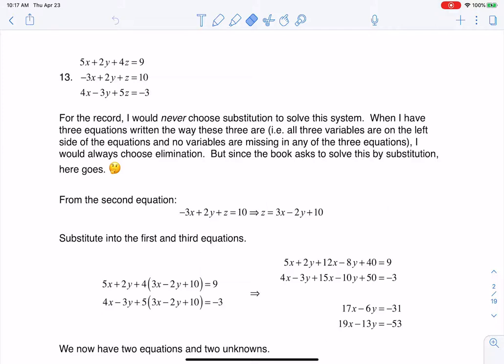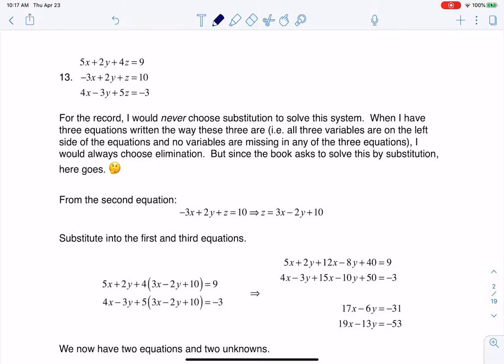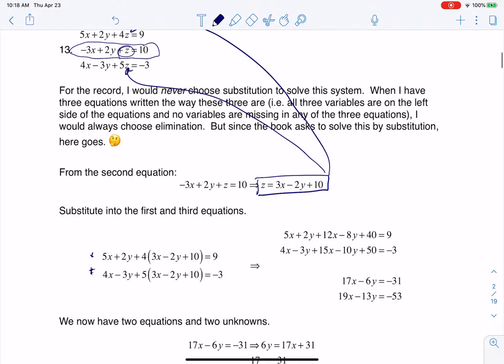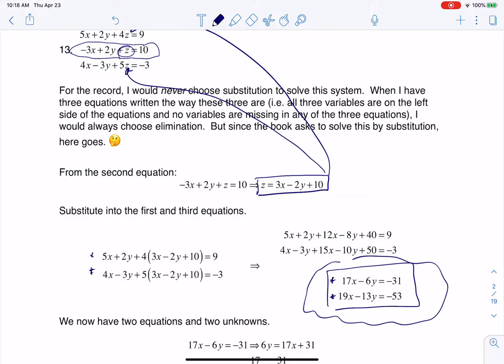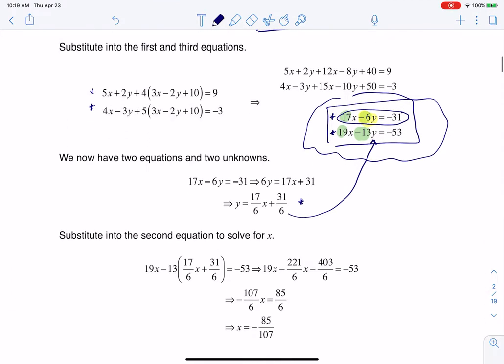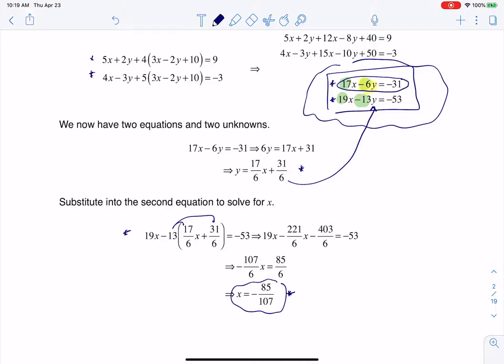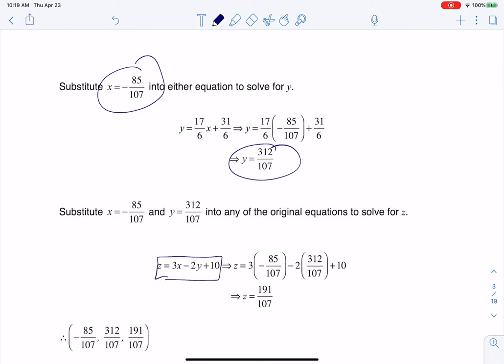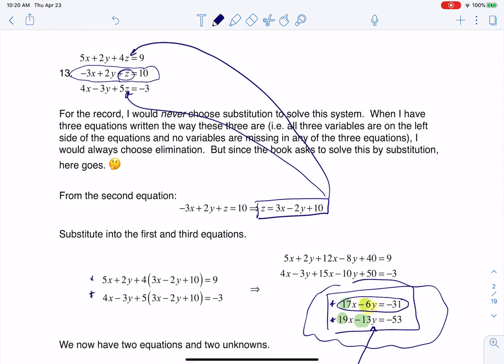Math 31 HW Section 7.2 #13